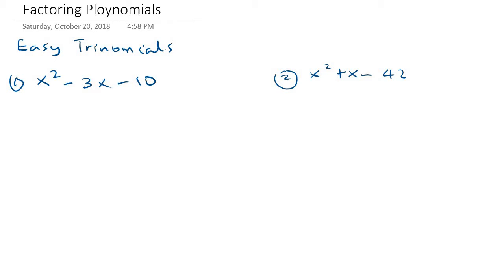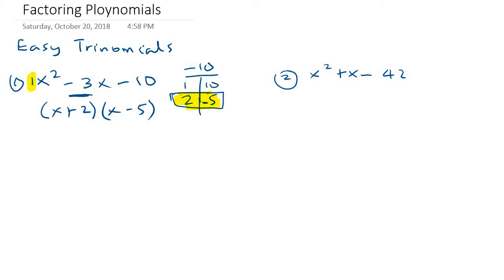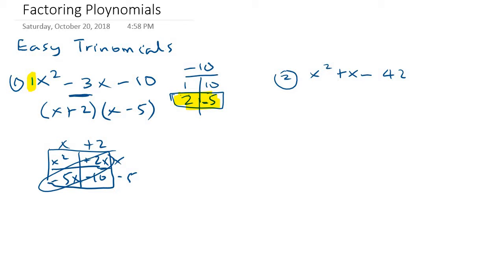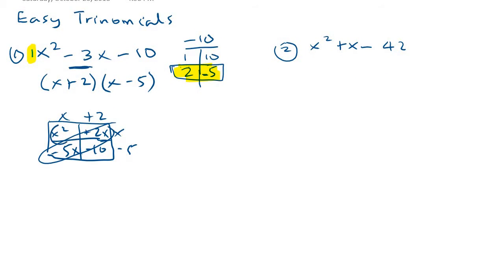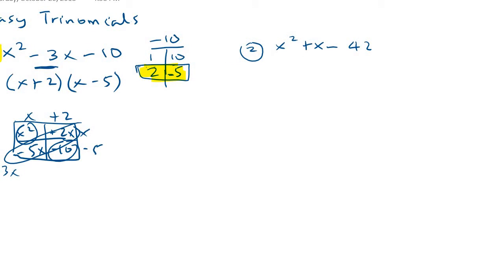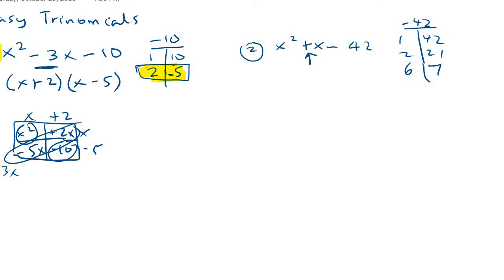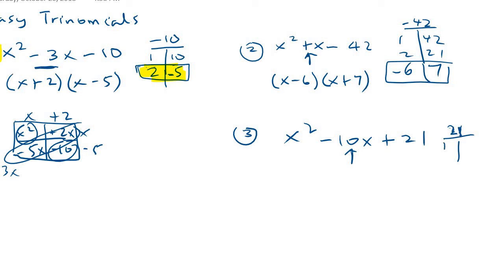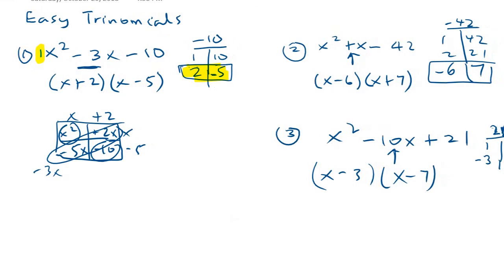Factoring Easy Trinomials